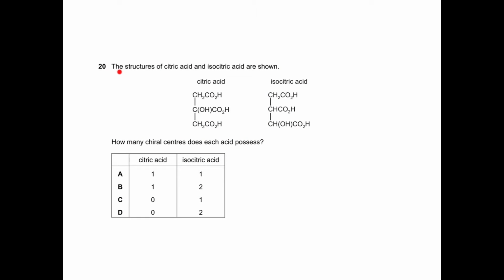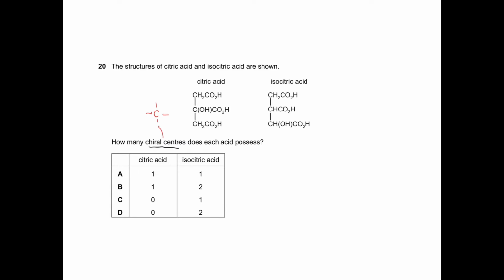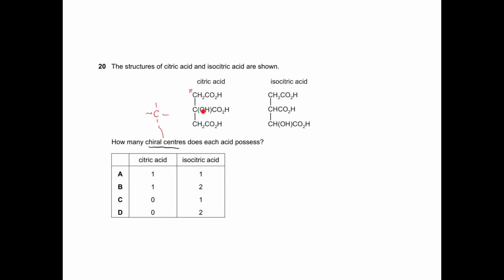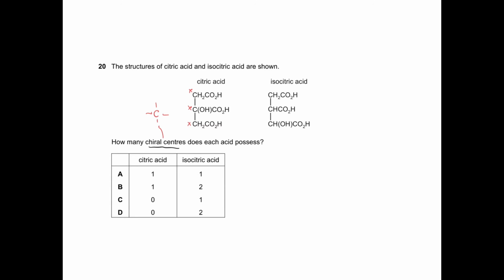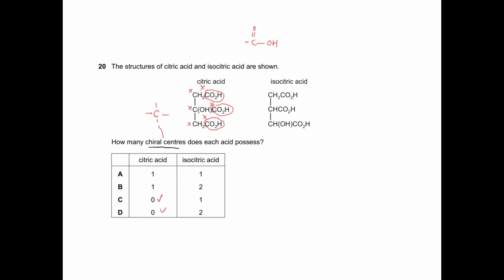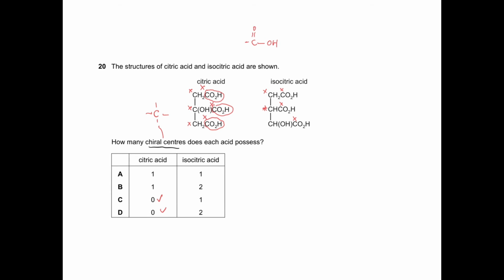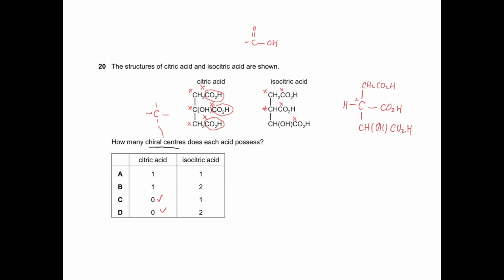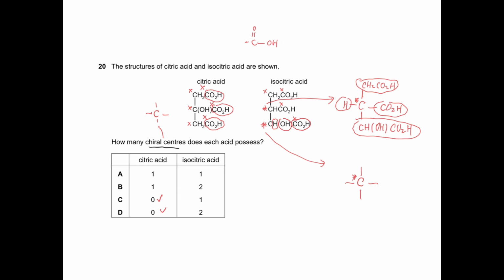9701_F/M21_QP12_QUESTION 20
9701 Chemistry. By Lee Chee Kin (Eric)